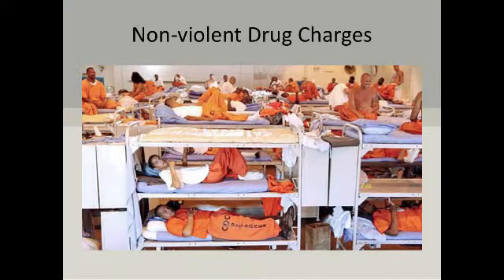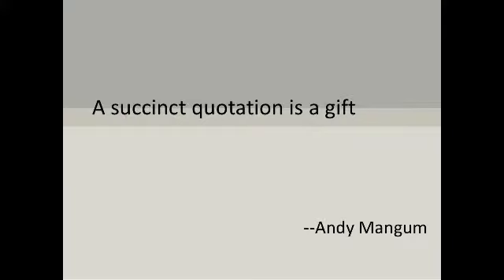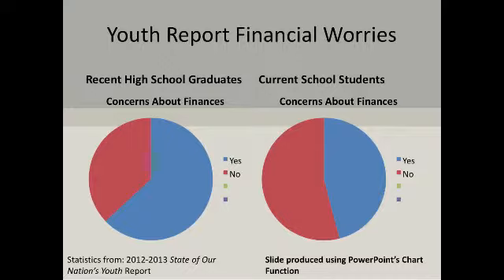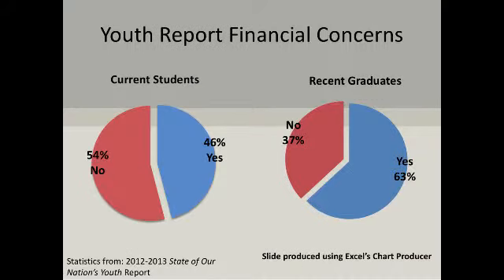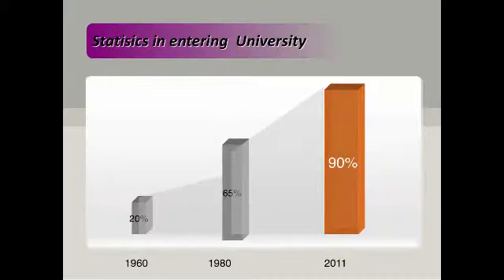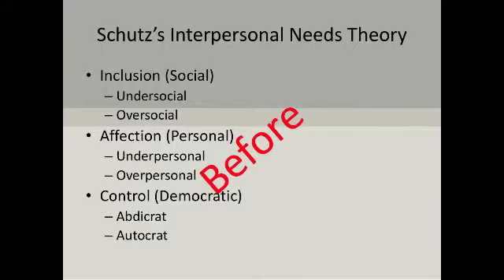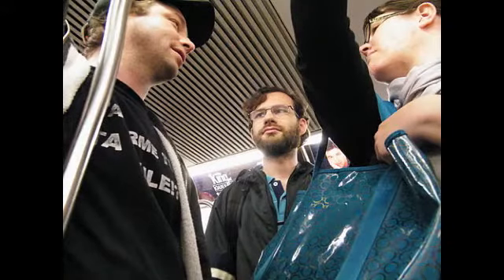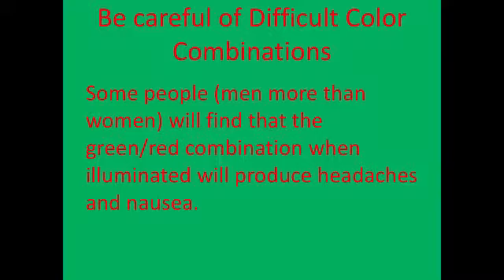Creating PowerPoint Presentations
Table of Contents:

00:01 - Creating PowerPoint Presentations
00:39 - Key Concepts
00:53 -
01:27 - Non-violent Drug Charges
02:23 -
04:47 - Font Size and Room
05:24 - Youth Report Financial Worries
06:15 - Youth Report Financial Concerns
06:48 -
07:13 - Youth Report Financial Concerns
07:56 -
08:09 - Cite source of information accurately
08:57 -
09:09 - Design for Communication
09:20 - Use “Smart Art” to Make Bulleted Lists More Interesting
09:45 - Schutz’s Interpersonal Needs Theory
10:16 - Schutz’s Interpersonal Needs Theory
10:32 -
12:47 - Be careful of Difficult Color Combinations
13:10 -
13:20 - Include a blank slide whenever you have something to talk about that you don’t want to illustrate with a slide
14:15 -